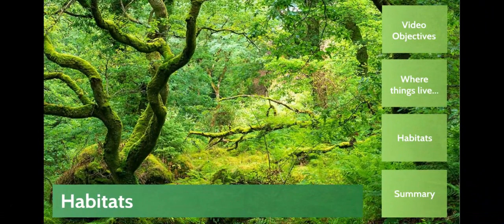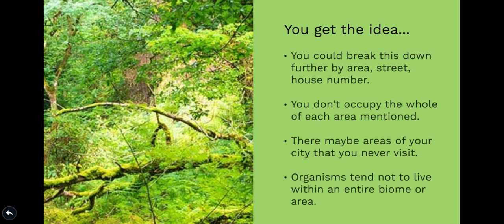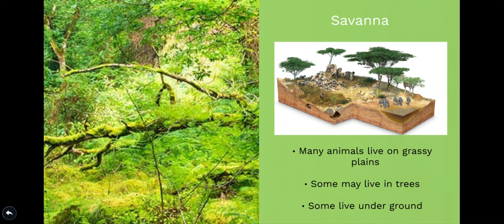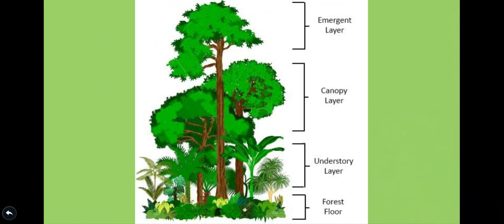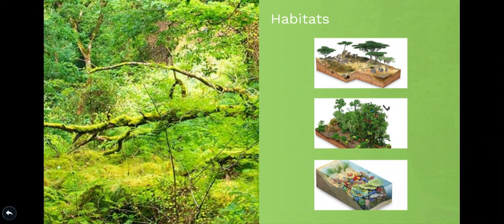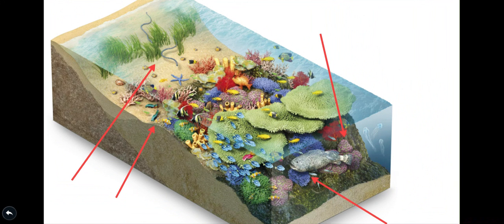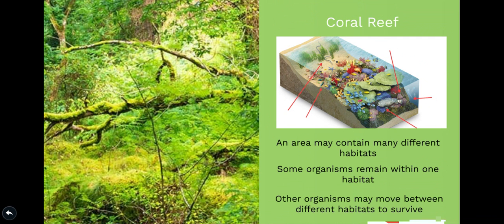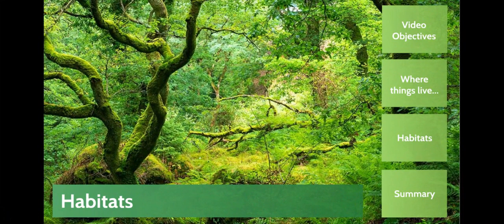Habitats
An overview of different habitats found around the world with examples of organisms that have made them home.